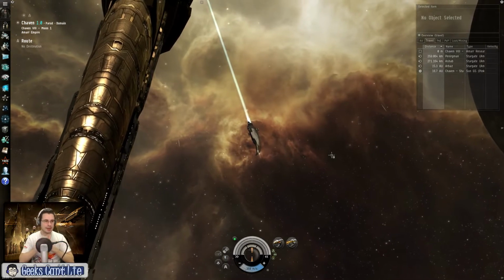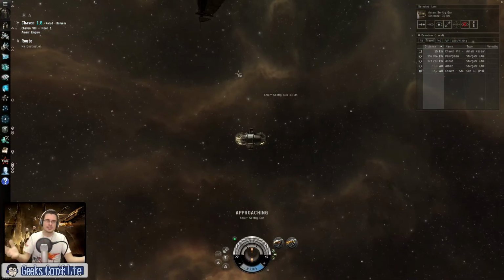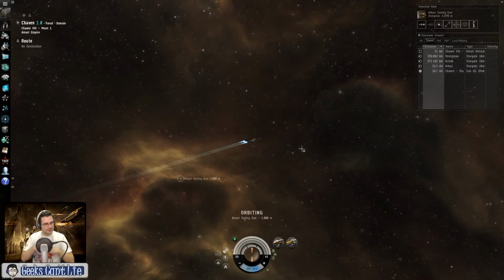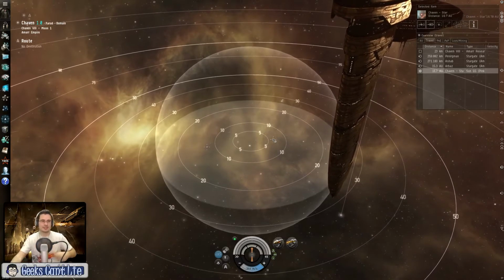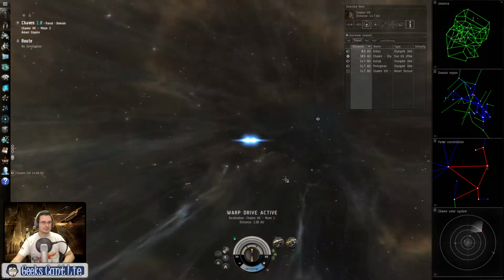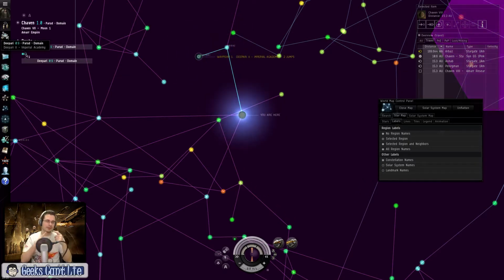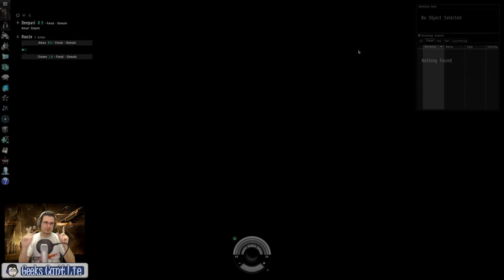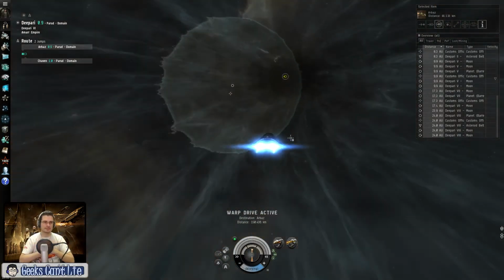EVE Online - Tutorial - Navigation (Kronos)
Showing how to move around and control the camera on EVE Online.